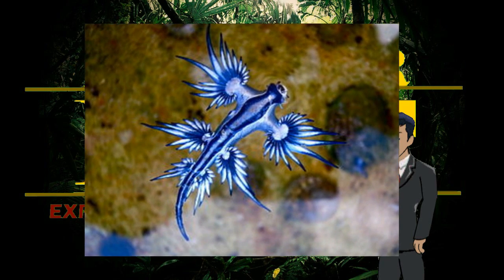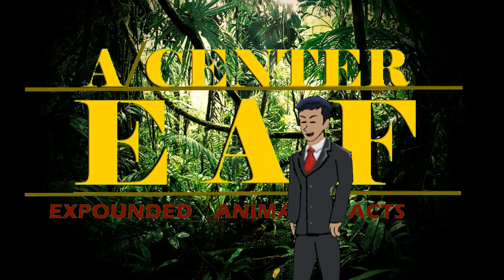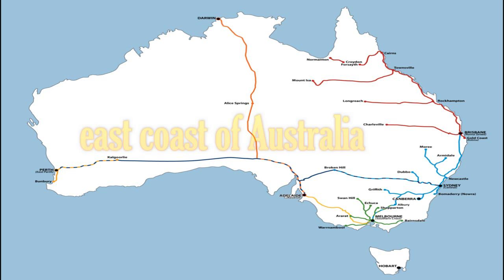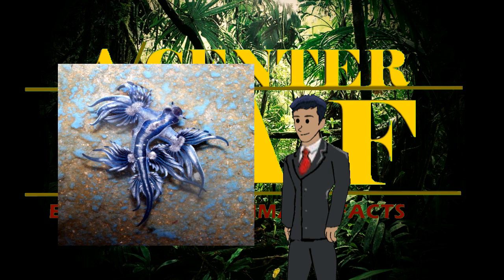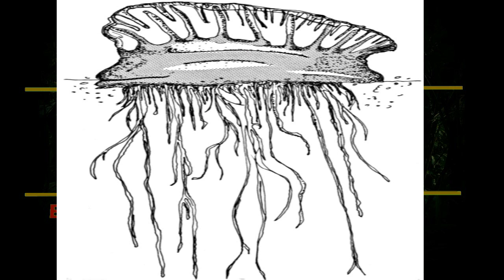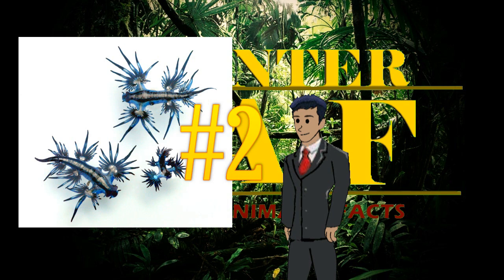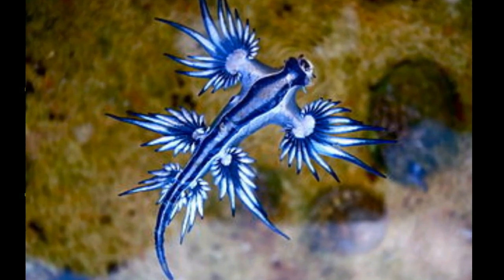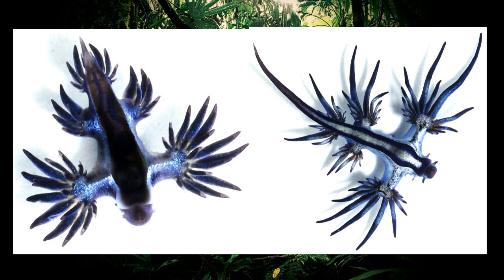5 Facts about Glaucus Atlanticus (Blue sea slug)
In this video we are going to look on the awesome looking Glaucus Atlanticus otherwise known as the blue sea slug among other names.

How much do you know about this amazing animal?
could there be something that you never knew?
Are you curious to learn about this beautify?

Stick around then and make sure to watch the entire video to make sure you catch everything as you will now learn "5 facts about the Glaucus Atlanticus or the Blue sea slug.